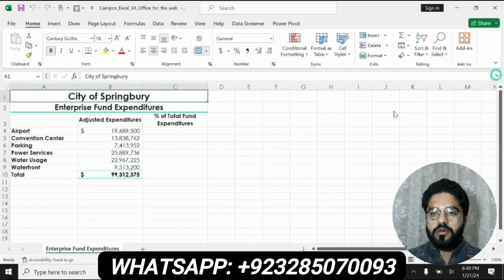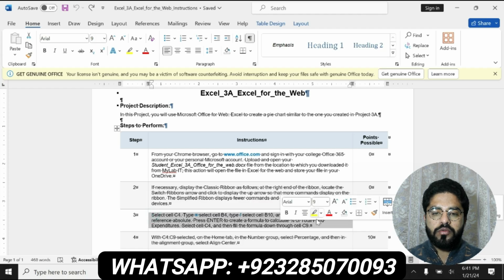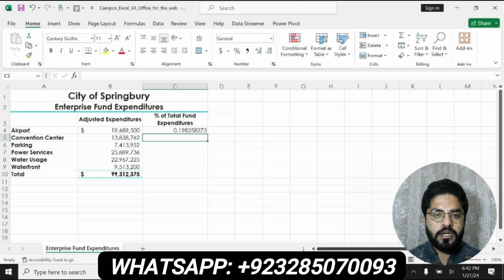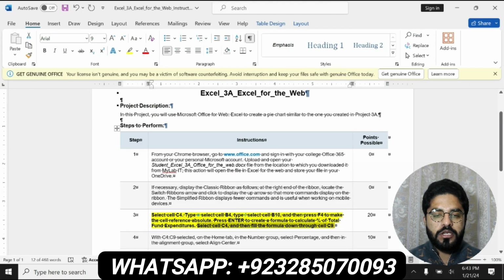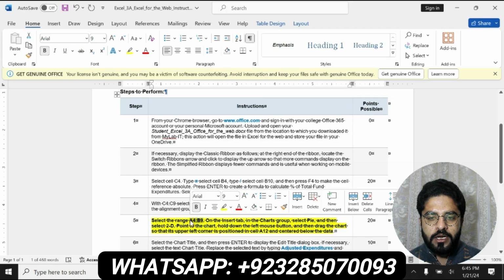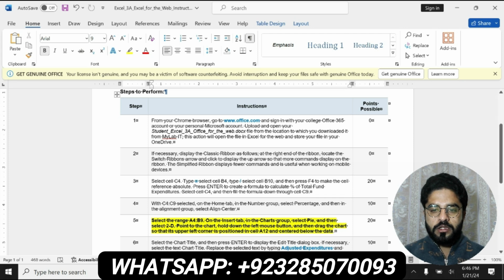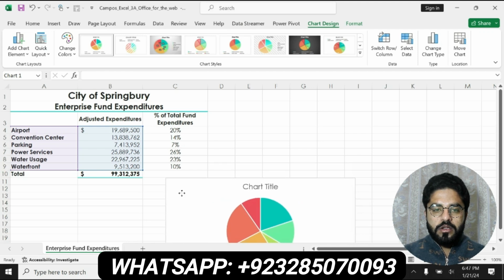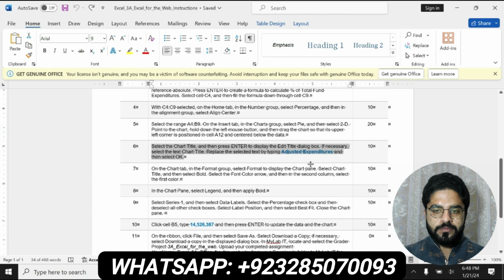Excel 3A Excel for the Web | Enterprise Fund Expenditures Pie Chart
This video provides a complete step-by-step solution for the Excel 3A Excel for the Web assignment.

In this project, you use Microsoft Office for the Web (Excel Online) to analyze Enterprise Fund Expenditures for the City of Springbury. You will create a pie chart similar to the one completed in Project 3A and learn how to visualize financial data effectively using Excel for the Web.

In this assignment, you will:
✔ Use Excel for the Web (Office 365 Online)
✔ Organize enterprise fund expenditure data
✔ Create and format a pie chart
✔ Analyze and present financial information clearly

This tutorial is ideal for students using MyLab, Cengage, Blackboard, or Excel Online assignments.

Excel 3A Excel for the Web
Excel 3A assignment
Excel Online pie chart
Office for the Web Excel
City of Springbury Excel
Excel enterprise fund expenditures
MyLab Excel Online
Cengage Excel 3A

Excel assignments
Excel projects
Excel Online
Excel for the Web
MyLab Excel
Cengage Excel
Blackboard Excel
Excel homework help
Excel charts